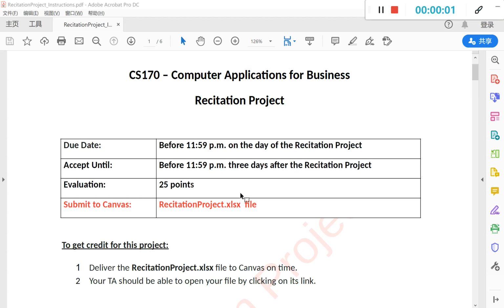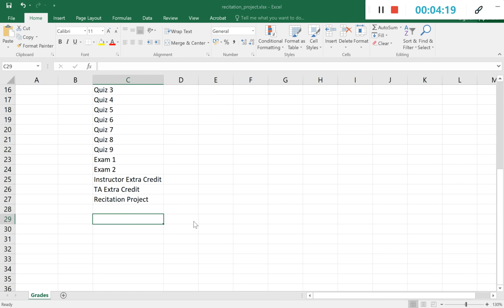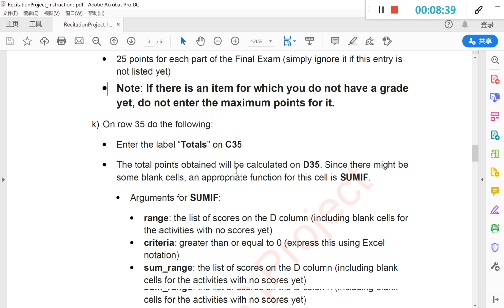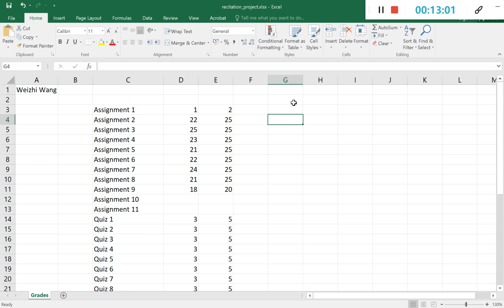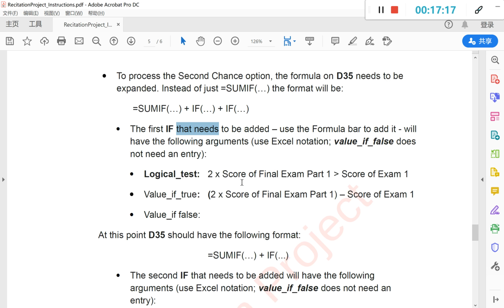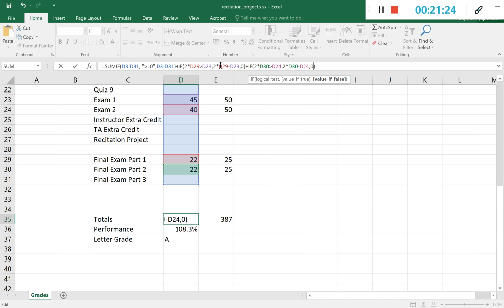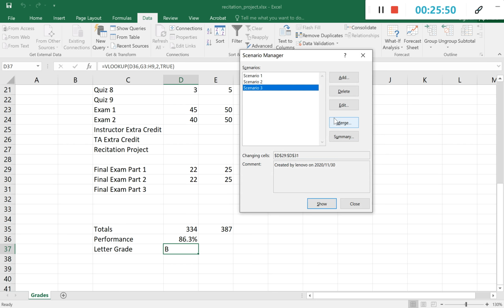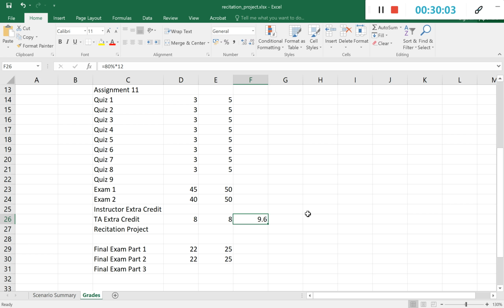Guidance on Recitation Project_Fall 2020 CS170_Rutgers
Recitation Instructor: Weizhi Wang
Outline: Recitation Project